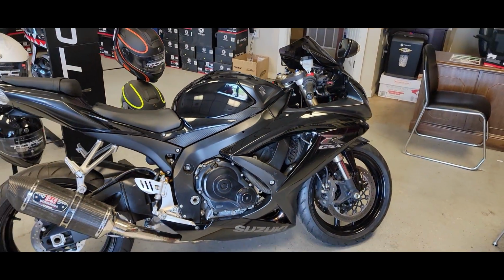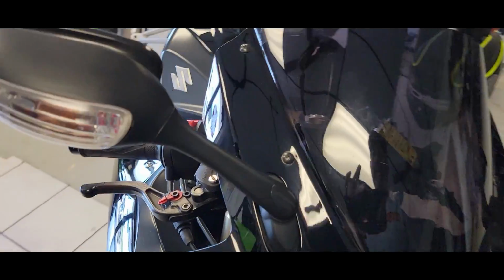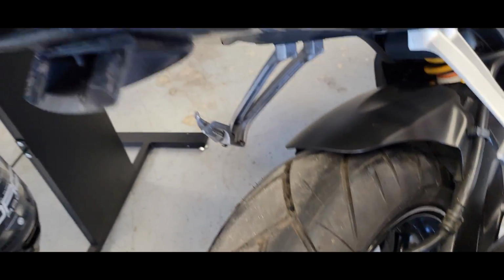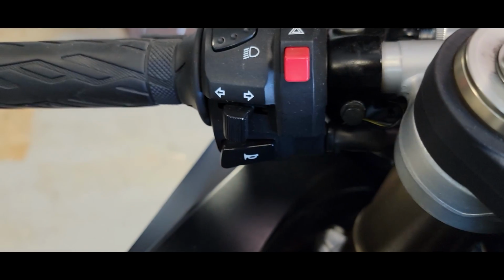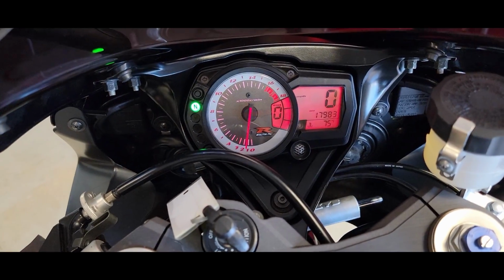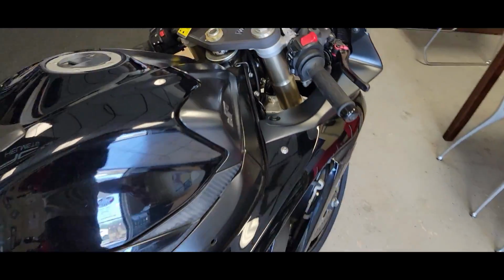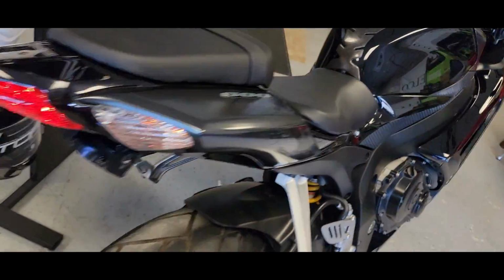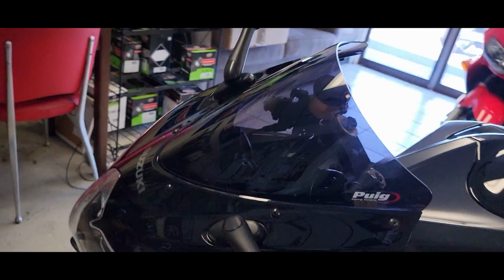2008 Suzuki GSX 600 R! One of the most popular middleweights ever!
A revised, compact combination of chassis and engine, fitted with advanced electronics, effective suspension and radial-mount brakes to not only make more power and accelerate harder but also to handle better, with the goal being a quicker lap time around a racetrack. Ignore the lights and mirrors and the fact that this is also the cleanest running four-cylinder 600cc motorcycle that Suzuki has ever built, and it is easy to imagine the GSX-R600 rolling directly out of a race shop.
It is the GSX-R of the middleweight class, a product of Suzuki’s legendary Integrated Design approach. A machine designed and refined by a team of talented engineers working together to build a motorcycle that delivers Balanced Performance.
A revised, compact combination of chassis and engine, fitted with advanced electronics, effective suspension and radial-mount brakes to not only make more power and accelerate harder but also to handle better, with the goal being a quicker lap time around a racetrack. Packaged with exciting new styling and increased lighting and aerodynamics. It's a Gixxer. We all know what that means and what performance comes with it. This bike has a sweet Carbon Fiber Yoshimura exhaust, and Puig windscreen. Like all our bikes this will be fully serviced, inspected and detailed at the time you take delivery.

102 Old Ebenezer Rd
Lebanon Pa, 17046